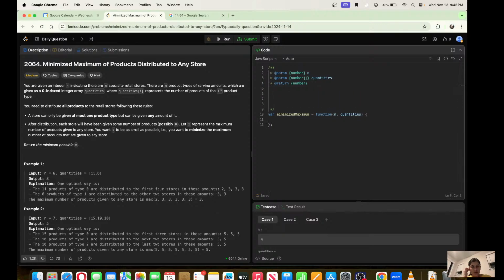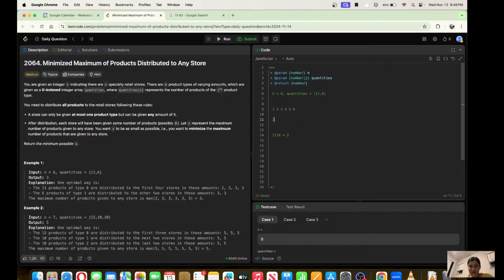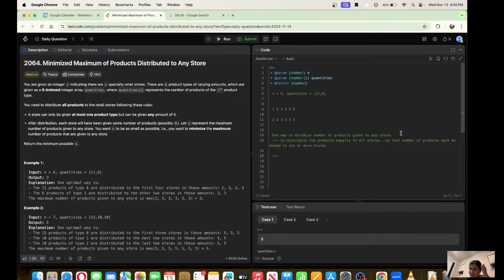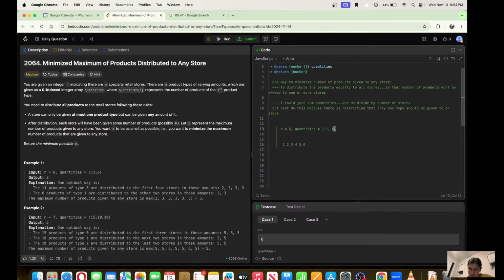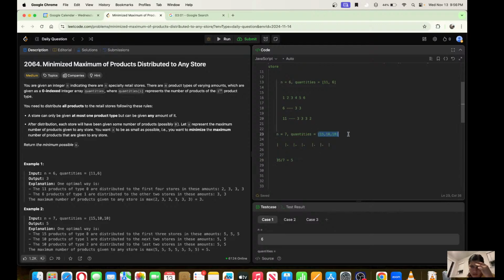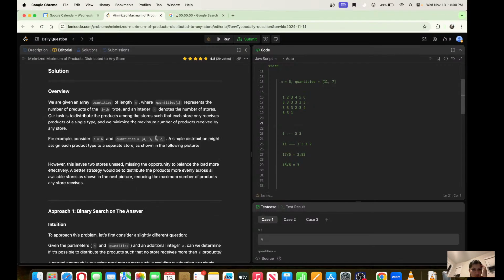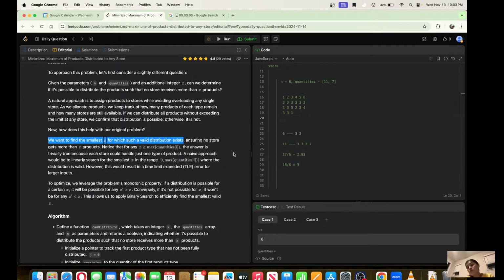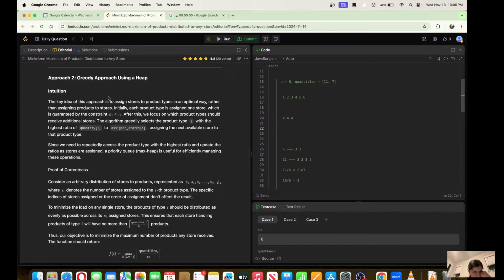2064. Minimized Maximum of Products Distributed to Any Store